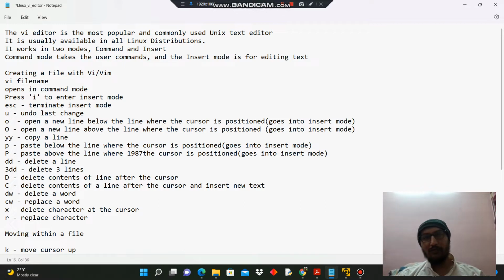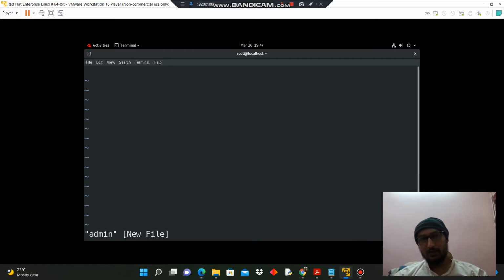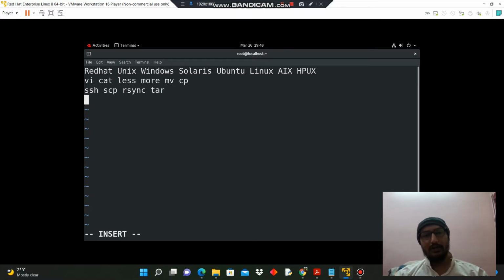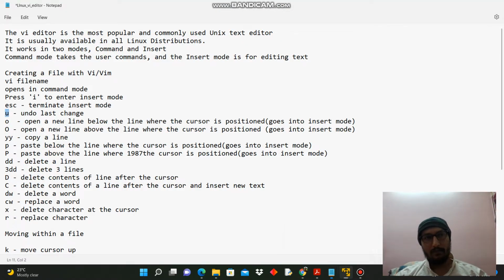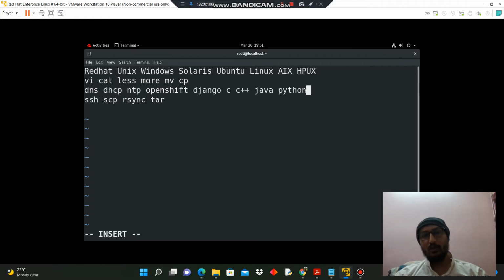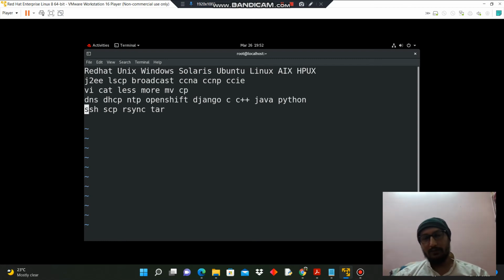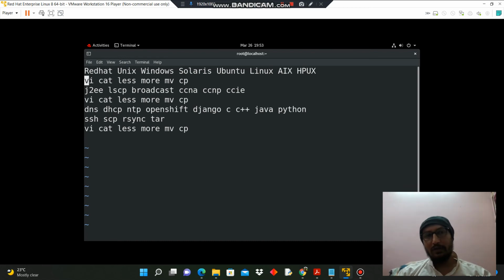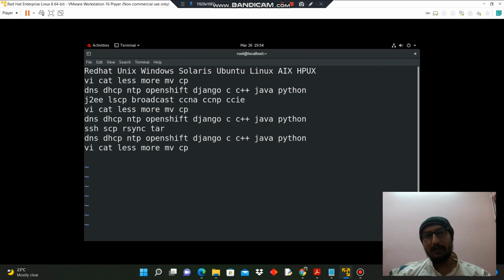How to use 'vi' editor in Redhat Linux - part 1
The vi editor is the most popular and commonly used Unix text editor
It is usually available in all Linux Distributions and used extensively in all IT companies.